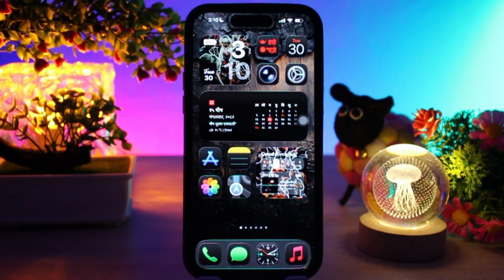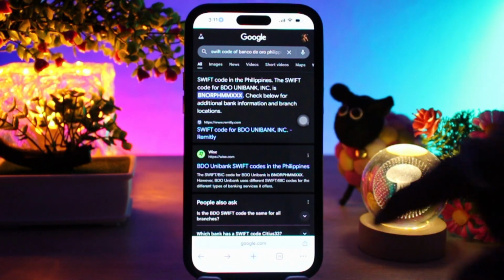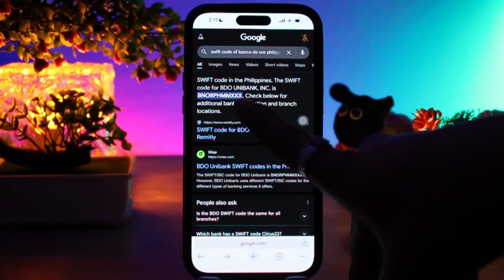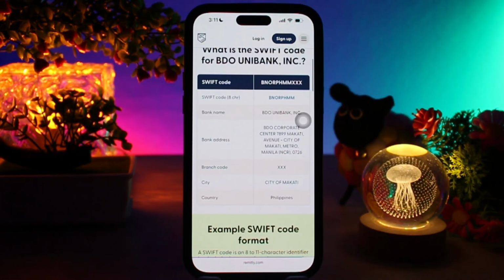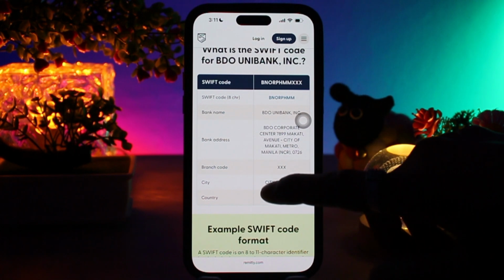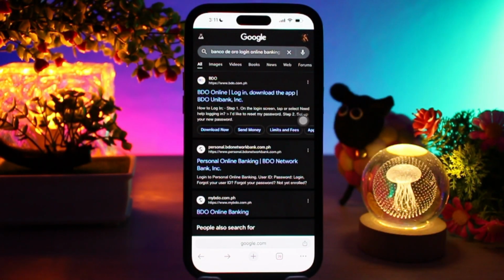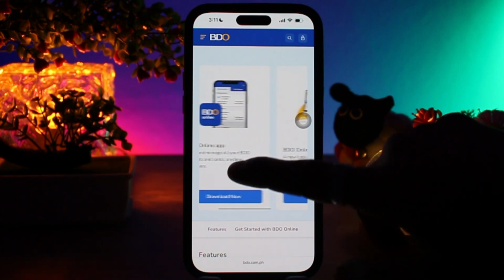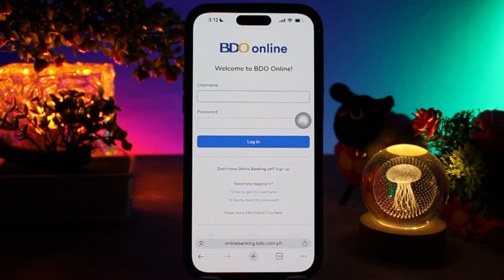How To Find Swift Code Of Banco De Oro // Find Your Banco de Oro SWIFT Code Easily